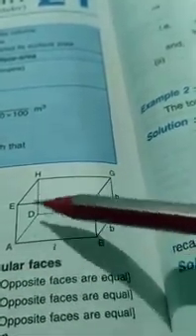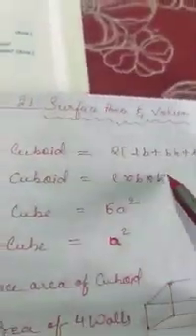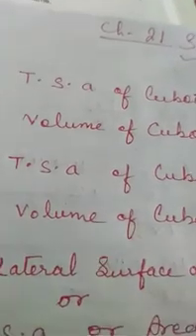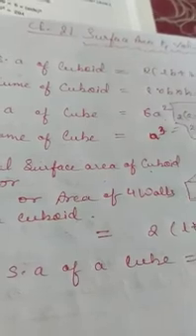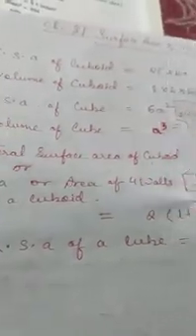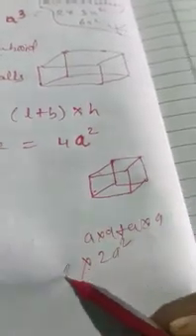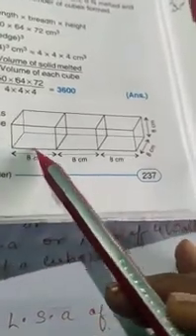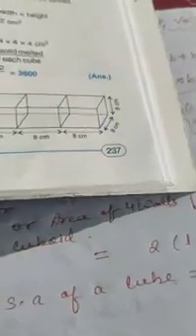Class 8 MATHS Chapter 21